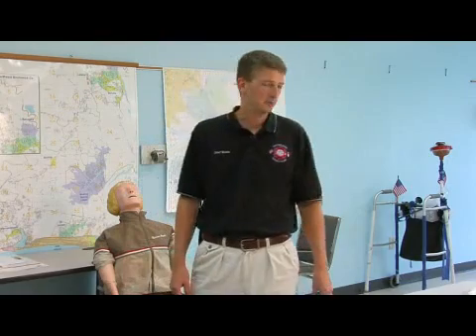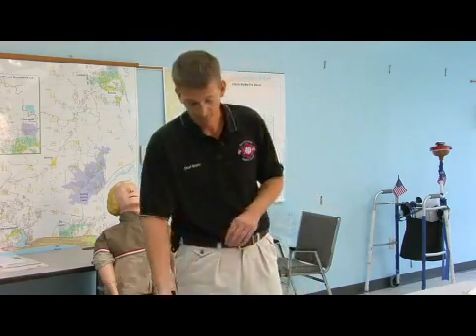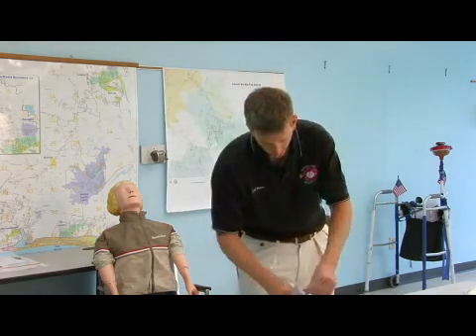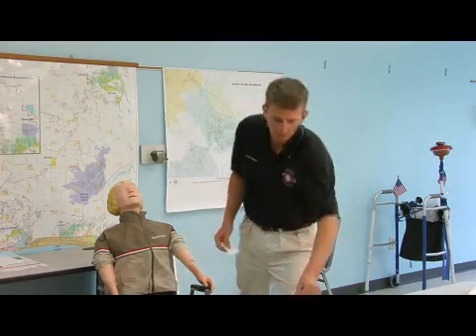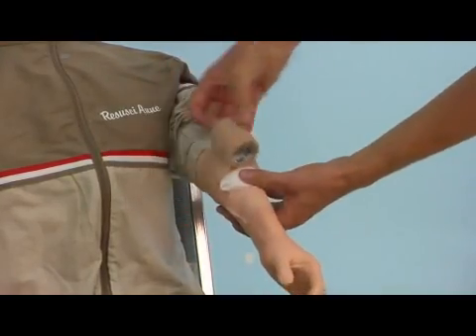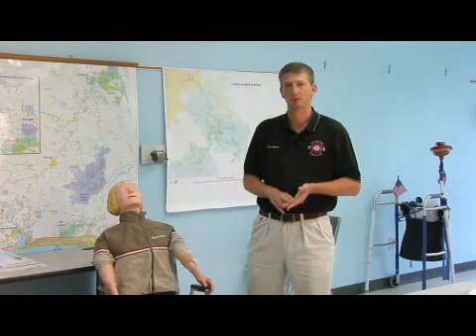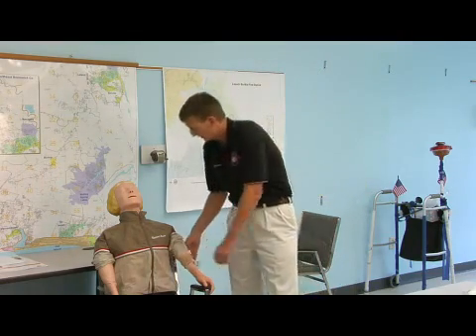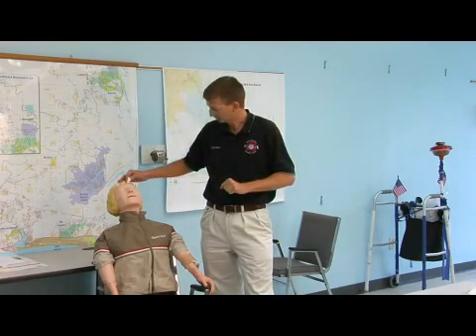First Aid Treatment for Cuts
First Aid Treatment for Cuts. Part of the series: First Aid Basics. Basic first aid treatments for cuts and lacerations include rinsing the wound with mild soap, blotting the area dry, applying pressure with a gauze pad and wrapping the pad and wound using medical tape. Understand how to treat a minor laceration with helpful information from a public safety chief in this free video on first aid.